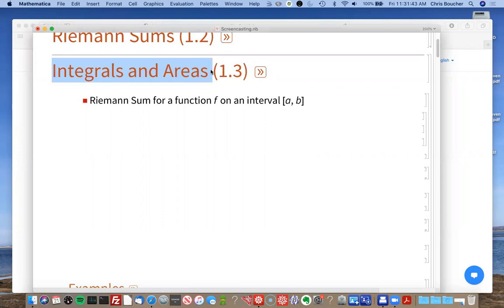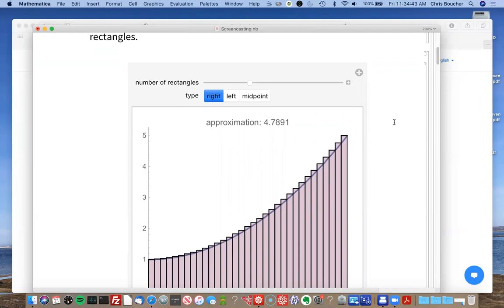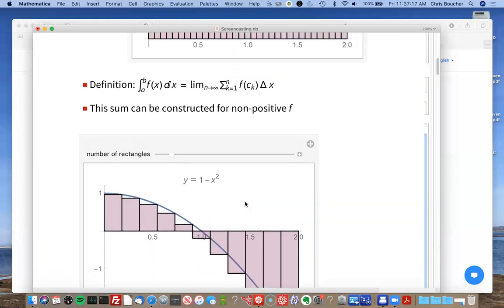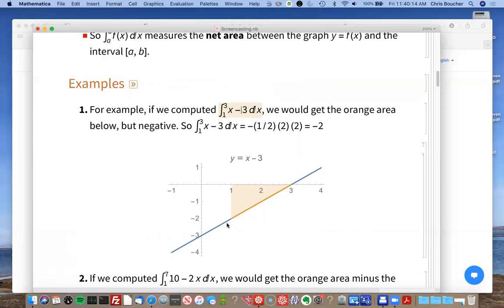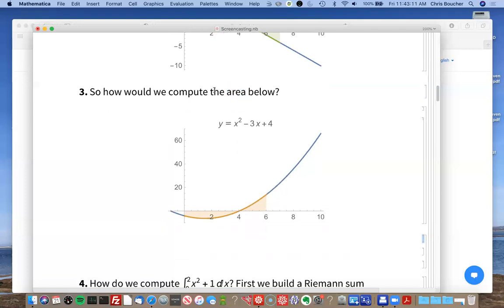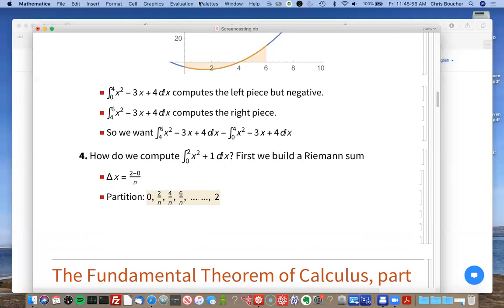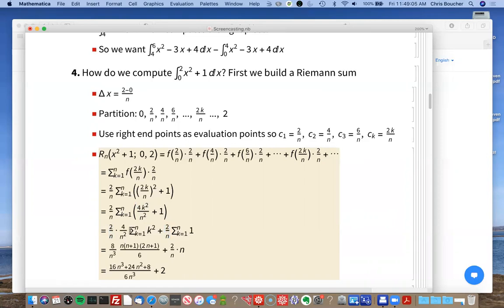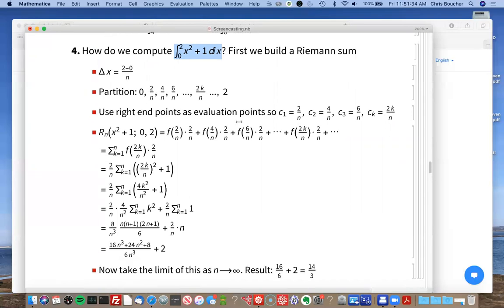Integrals and Areas (1.3)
The relationship between the definite integral and areas in the plane and a computation of a definite integral as the limit of Riemann sums.